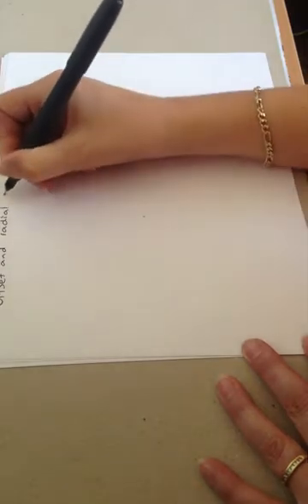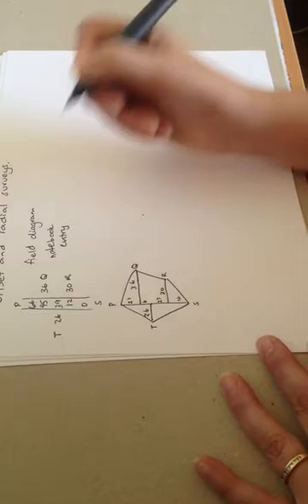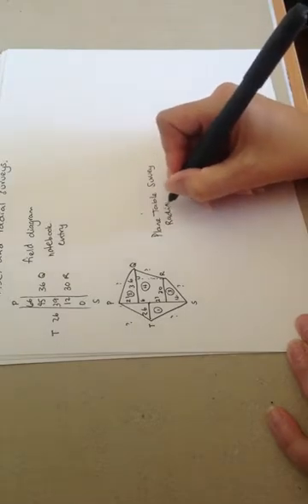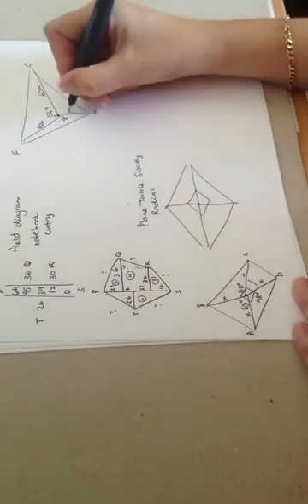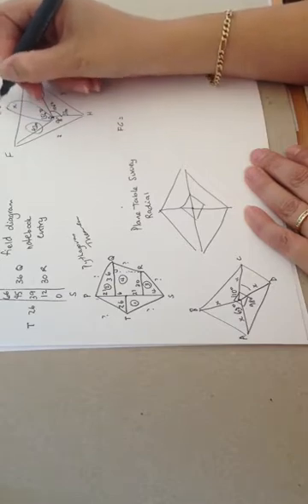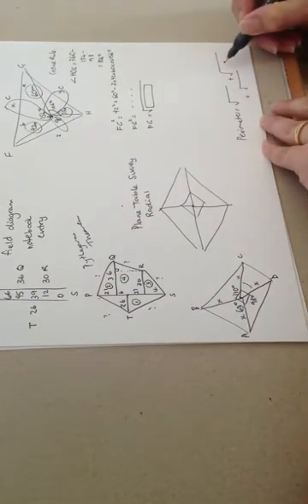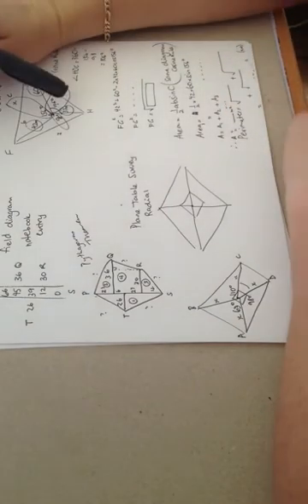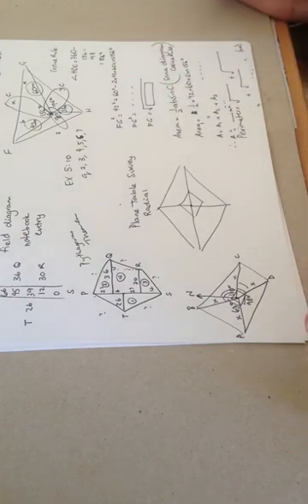Offsets & Radial Surveys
Then Do Ex 5.10 q 2,3,4,5,6,7